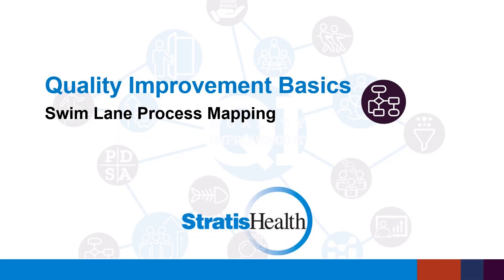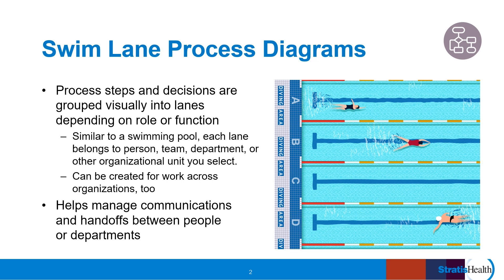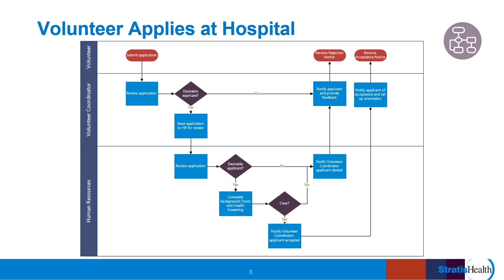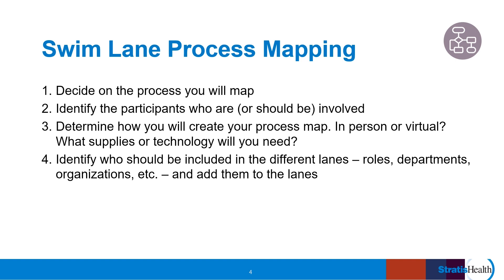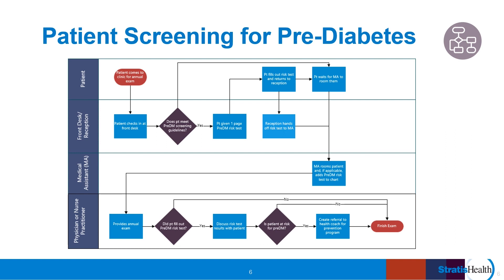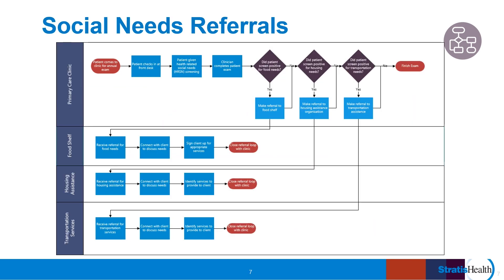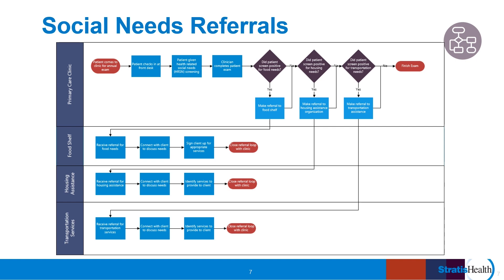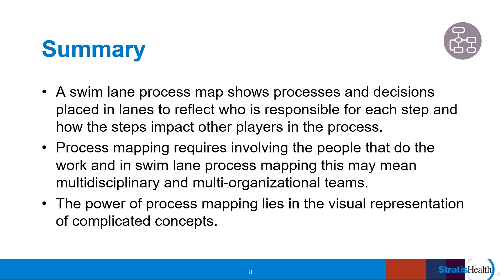QI Basics - QI Processes: Swim Lane Process Mapping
This module explains how in a swim lane process map, steps and decisions are grouped visually into lanes, similar to a swimming pool, and how each lane belongs to a person, team, department, or other organizational unit you select to help manage communications and handoffs between people or departments.